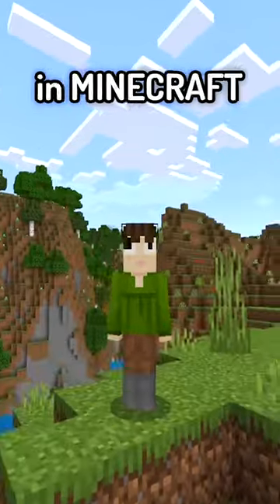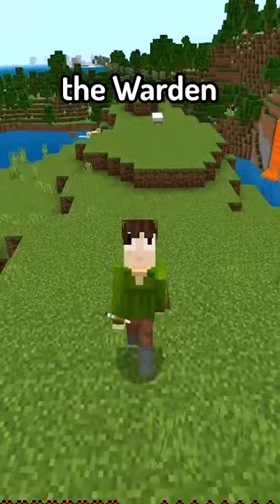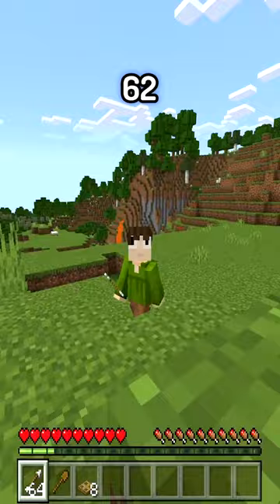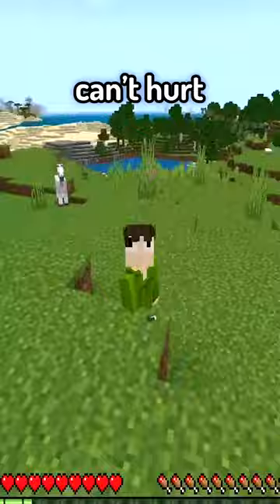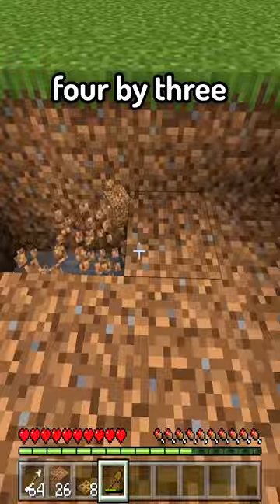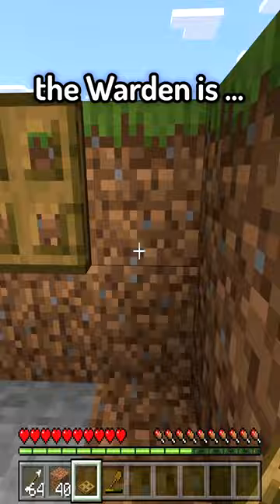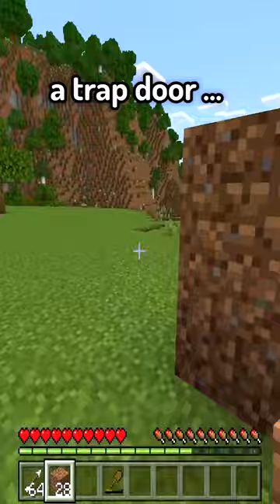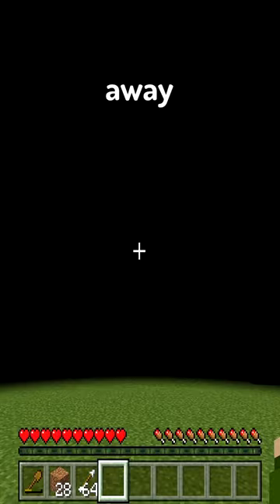I beat the Warden with 64 arrows...